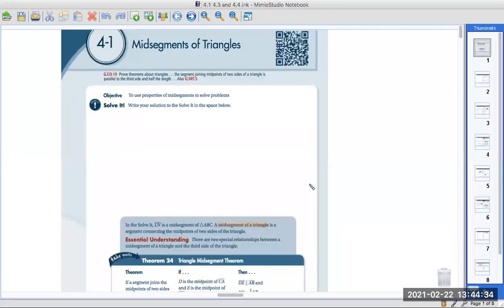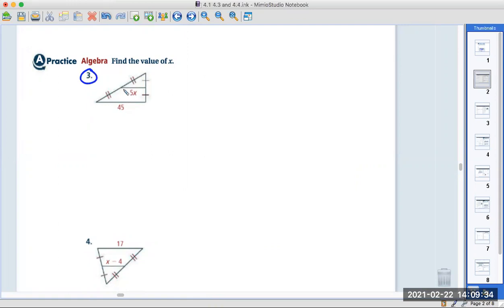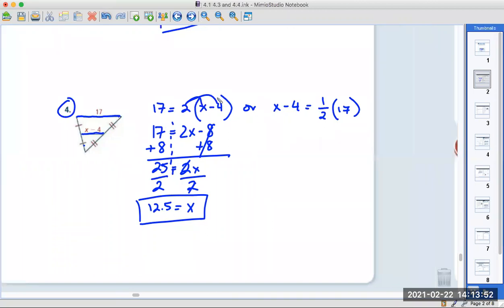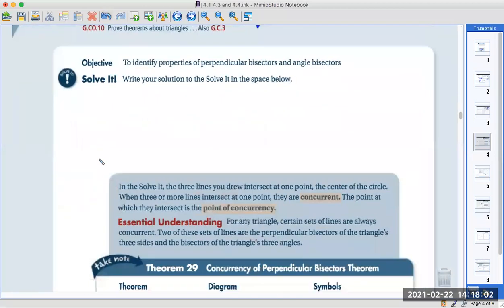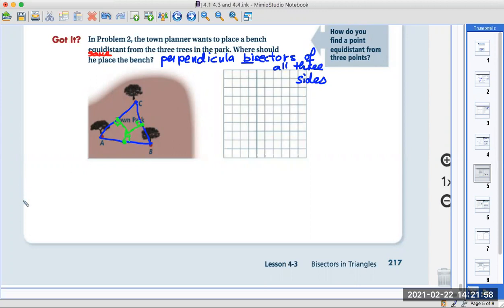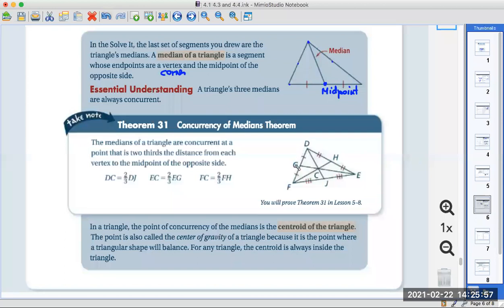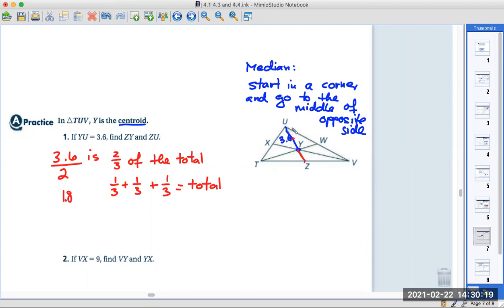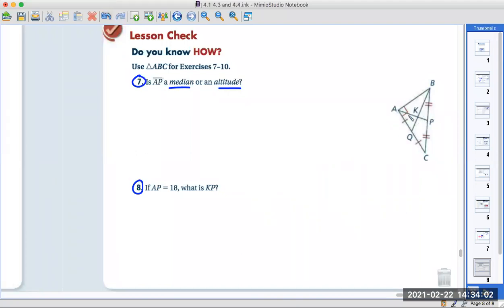Math II 4.1 - 4.4 Parts of Triangles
Midsegments of triangles, medians, altitudes, perpendicular bisectors and their relationship